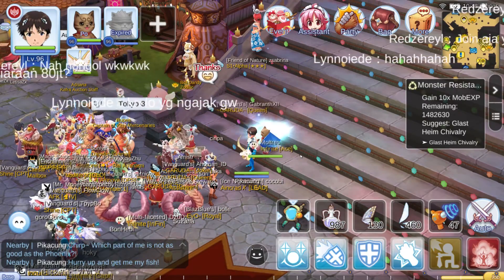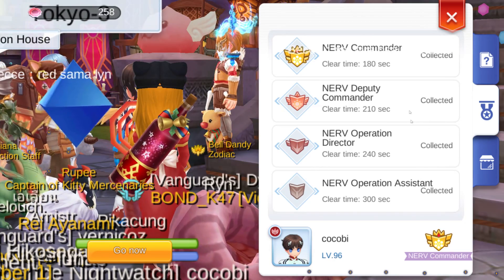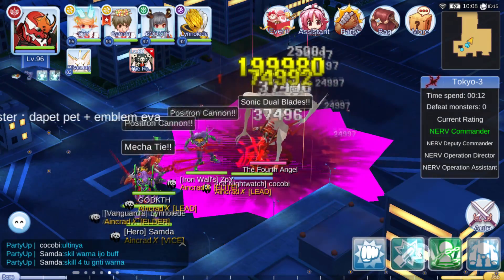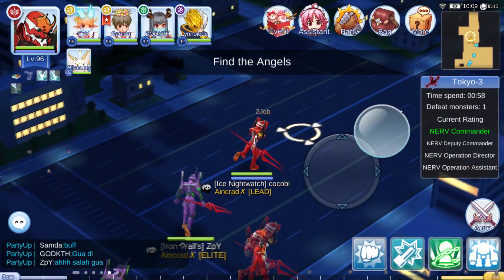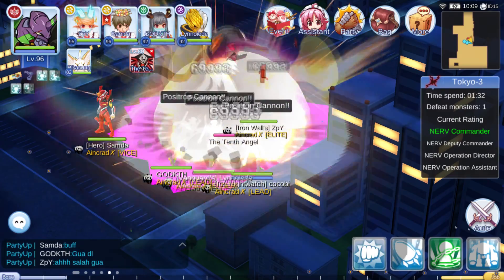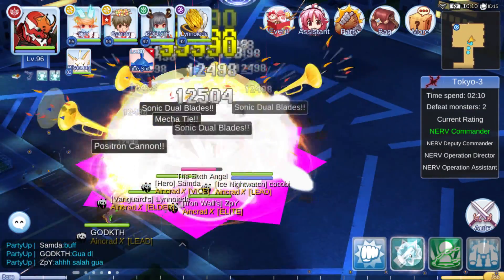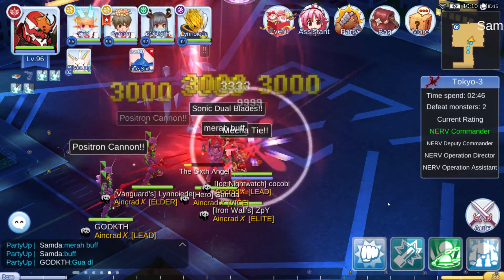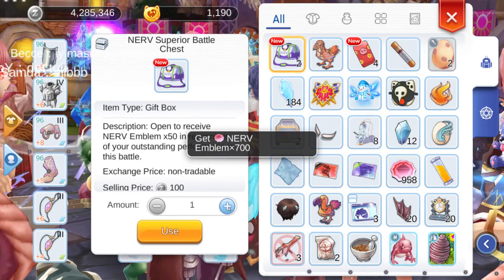Ragnarok Online Mobile - Finish Tokyo 3 Event in under 180 seconds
The new event in ROM joins forces with the Neon Genesis Evangelion anime to combat new evils. The new event minigame 'Tokyo 3' needs a strategy to beat in under 180 seconds.